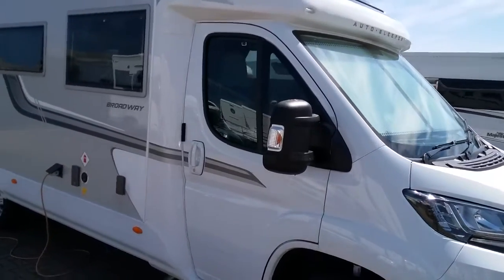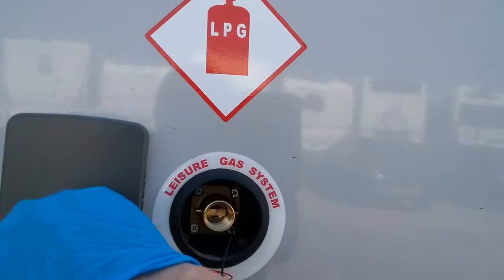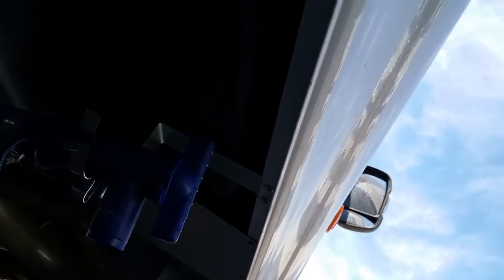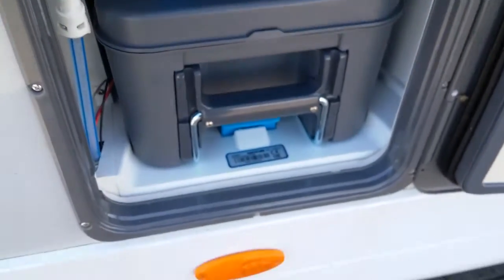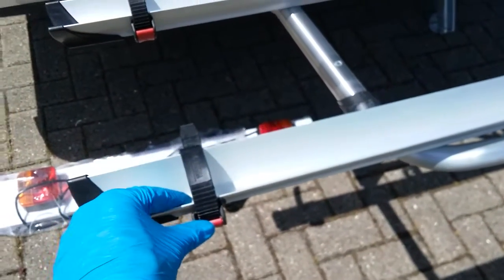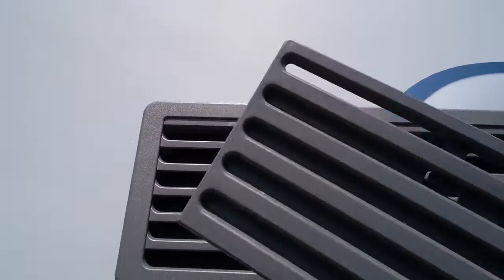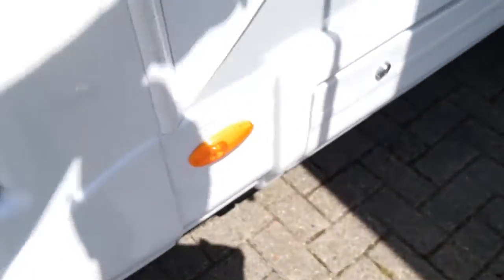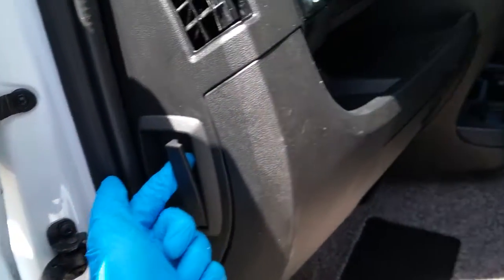47211 Auto-Sleeper 2021 Broadway FB outside handover